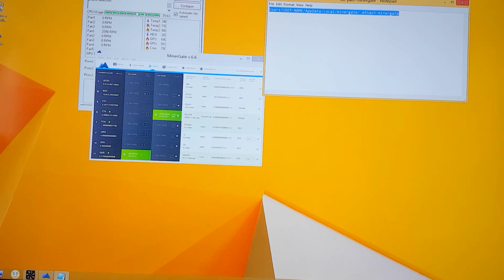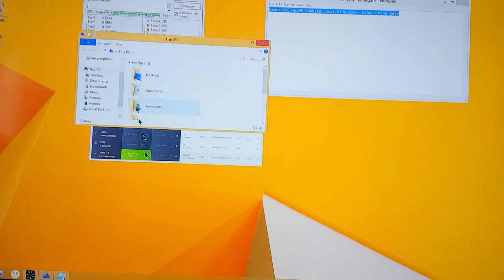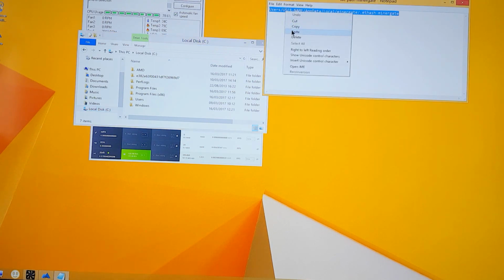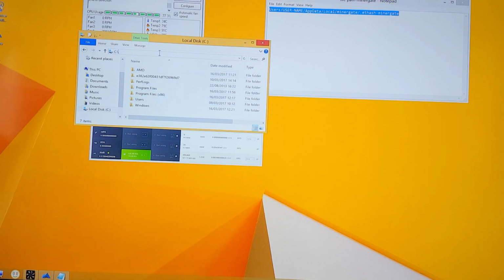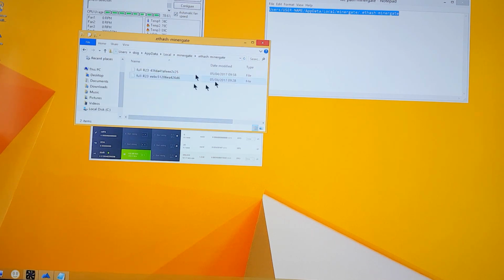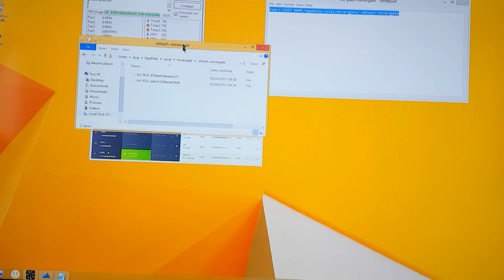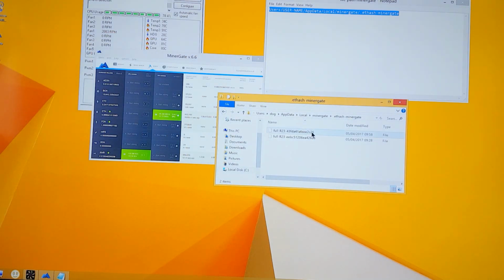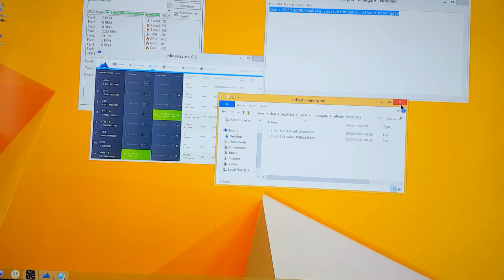Minergate fix for Ethereum/classic (unknown error)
Hi all and welcome to my video on fixing minergate when you have the red "unknown error" whilst mining Ethereum or Ethereum classic.Its an easy fix.Thumbs up f it helped you!

File path:
Users/USER-NAME/AppData/Local/minergate/.ethash-minergate

12wkA3xab9m4YRusJBRWA8zPqdbyJ7Yvez

Dash
XcvLjvYBoL8HwYpLLNd5zg38CNKVcAJJ26

Eth:

0xD685638FC7FD76b8d5362DF33130f062eCeEA9ec